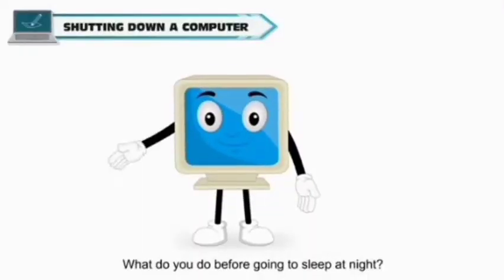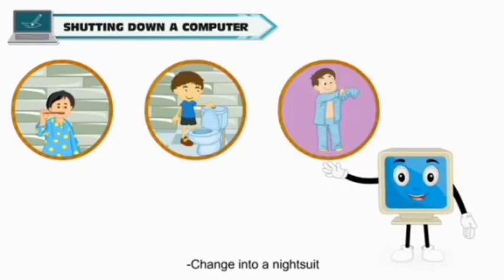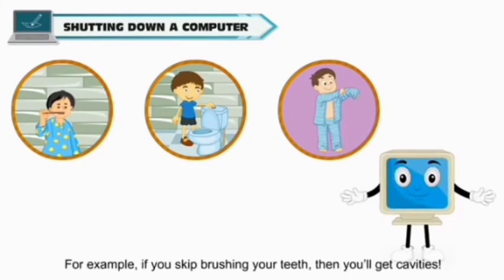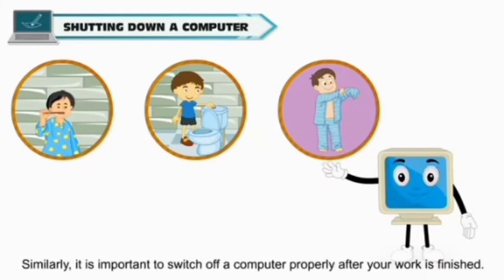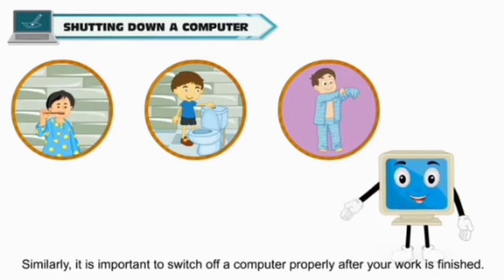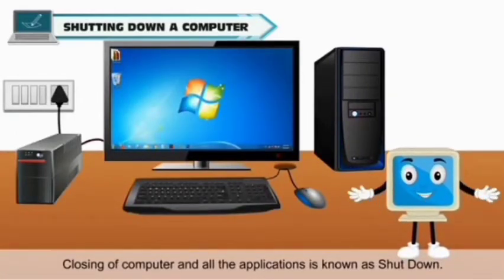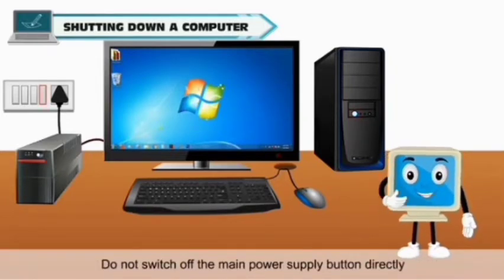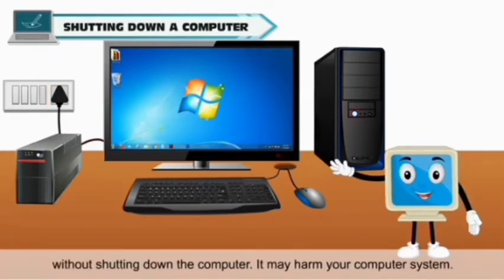Let's Shut Down The PC... Here The Steps I Provided...